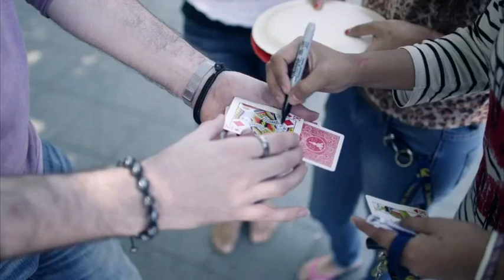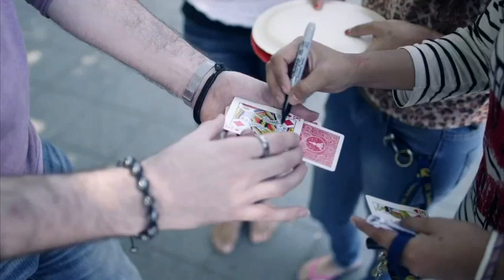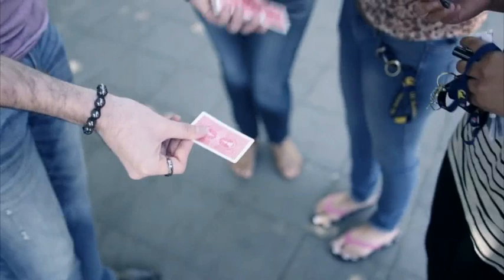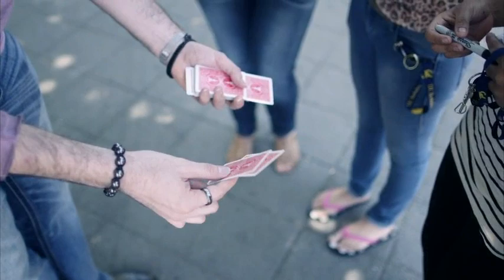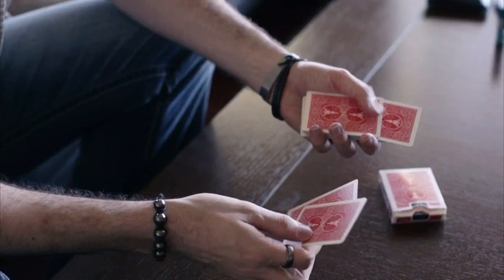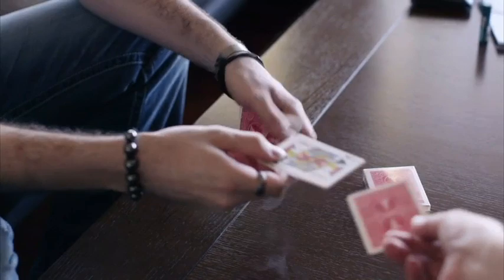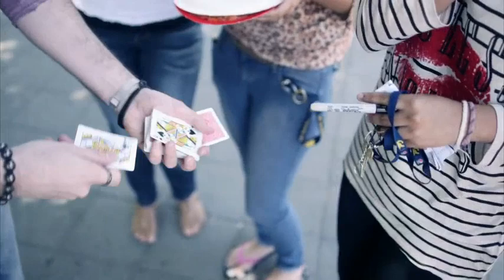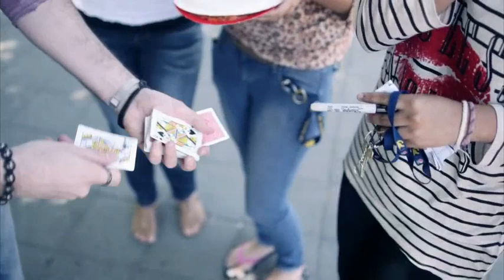Quantum by Justin Miller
A 'Quantum' is the smallest amount of something that can exist by itself. It's no wonder then, that Justin Miller calls this tiny, effortless movement containing both a Transposition and a Sandwich effect his 'Quantum'.